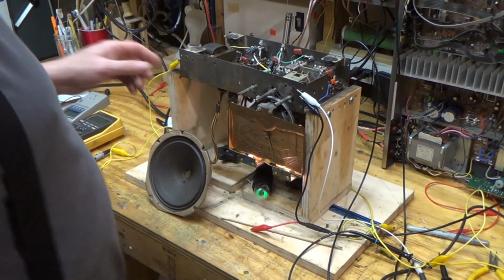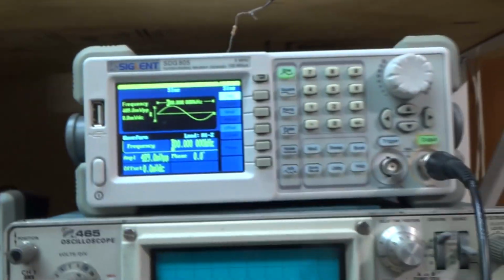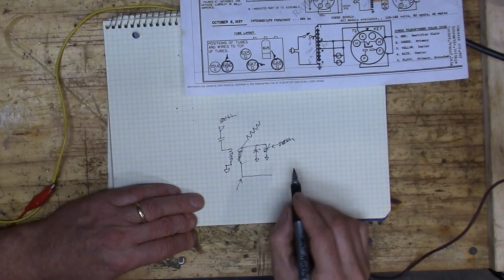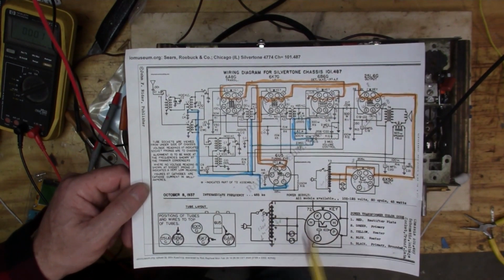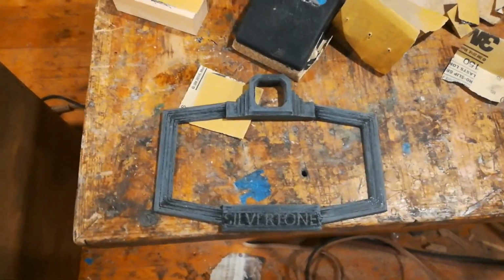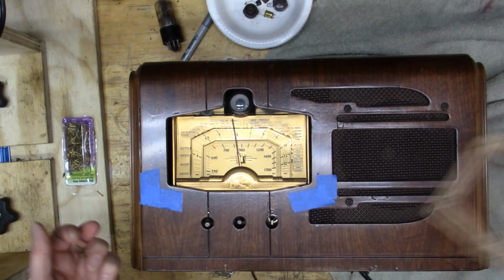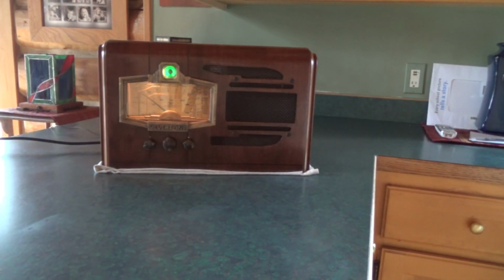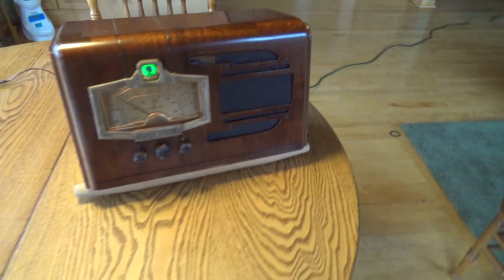1937 Sears Silvertone Radio Restoration part 2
In this video I track down a problem with poor reception and repair the case including making a new face plate using a 3d printer. A fun restoration process and super cool radio when it is done!